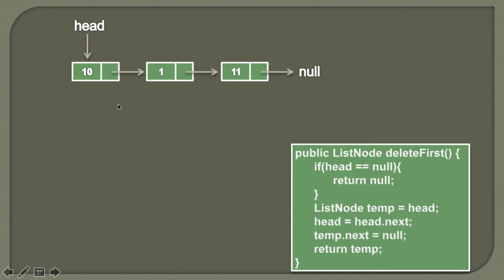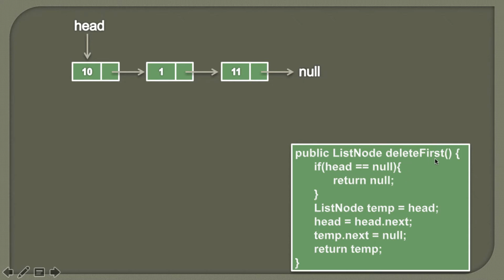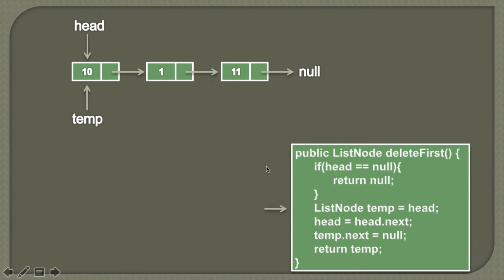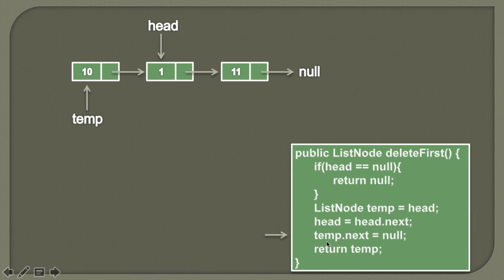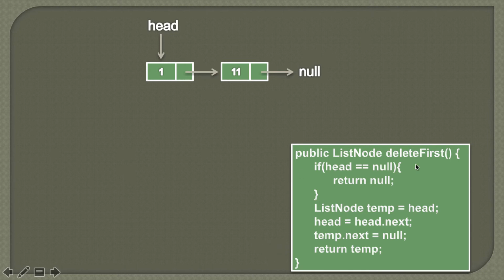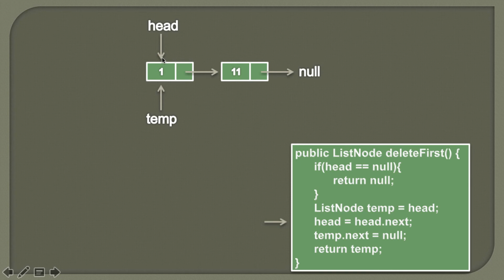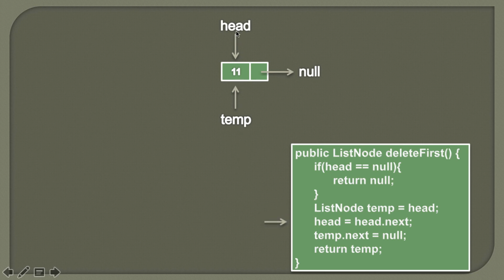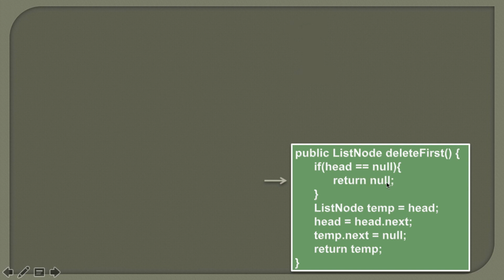Delete first node of a Singly Linked List in Java (Animation)